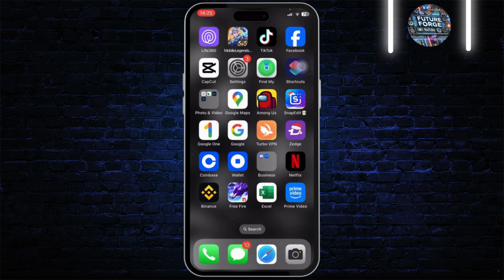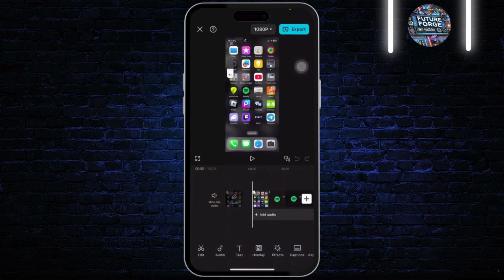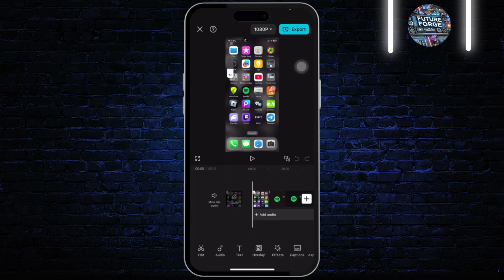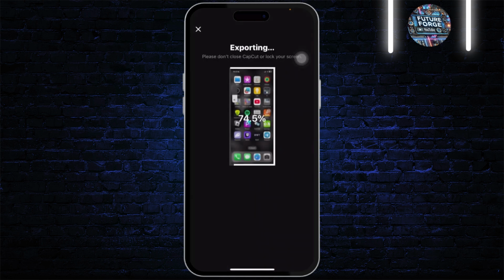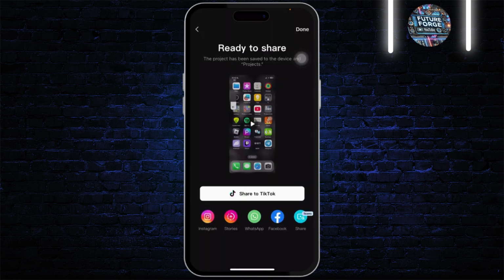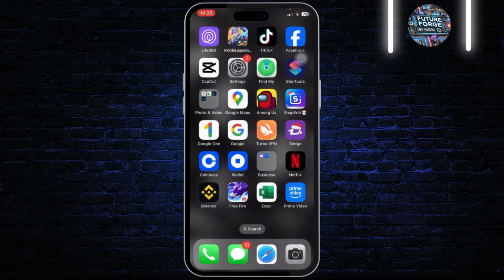How To Save Video From CapCut To Gallery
Learn how to easily save a video from CapCut to your phone's gallery in this step-by-step tutorial. Whether you want to preserve your edits or share your creations, we’ve got you covered!

In this video, you'll discover how to save your edited video from CapCut directly to your gallery. Follow these simple steps to store your video and access it anytime.

0:20 Step 1: Opening CapCut and Preparing the Video
0:45 Step 2: Saving the Video to Gallery